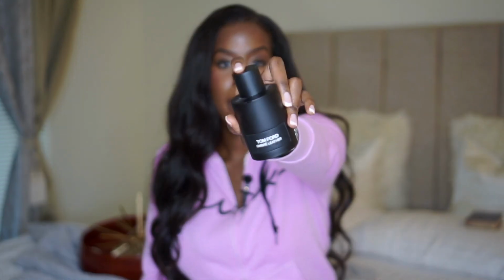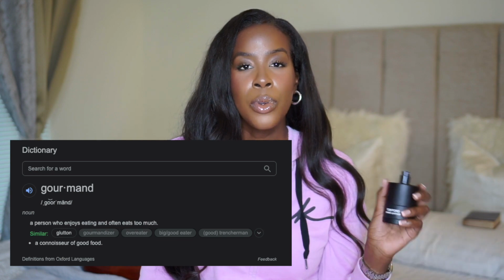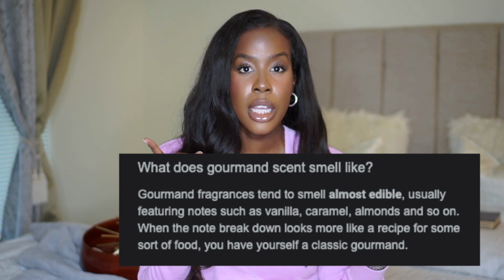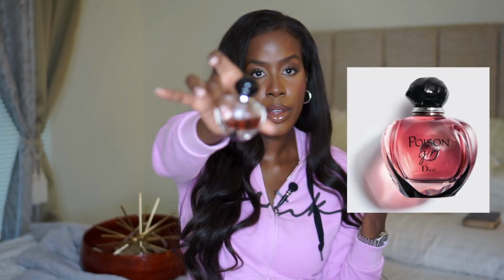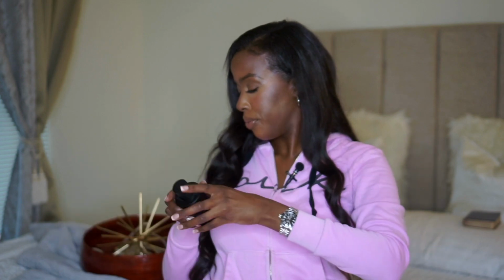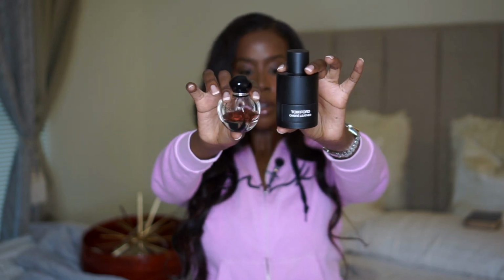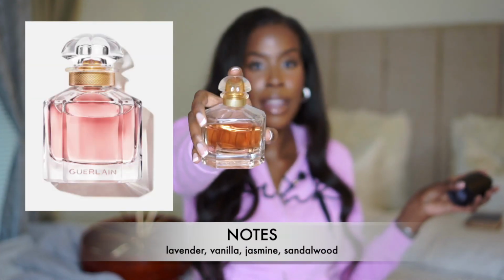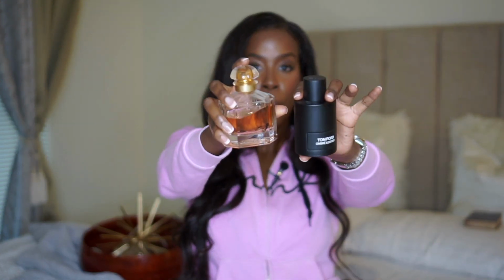how to wear & layer cologne | Tom Ford Ombré Leather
Does cologne scare you? Do you think it's only for men? Well, I am converted and you can be too! Watch as I teach you how to wear cologne, without smelling overpowering, yet maintaining that feminine vibe that girly girls have. Tom Ford Ombré is IT!

I also have some of my fave layering combos for perfumes in this video too.

The price you pay for products does not change, it actually supports me and that is much appreciated. Please know that I always keep it real cute and adorable, that any product I use and review on my channel is honest, unbiased and will (in my opinion) make you glow for a living. Thank you kindly.